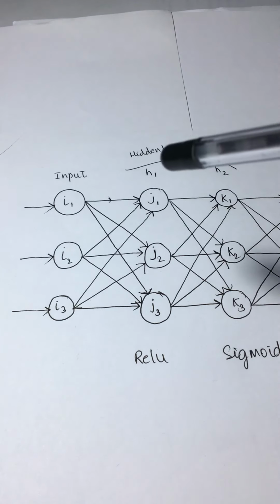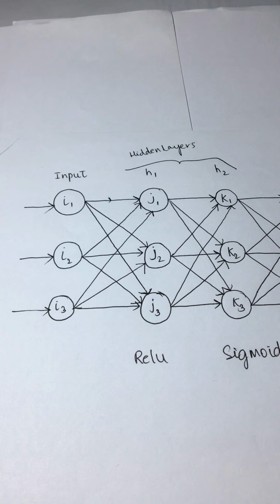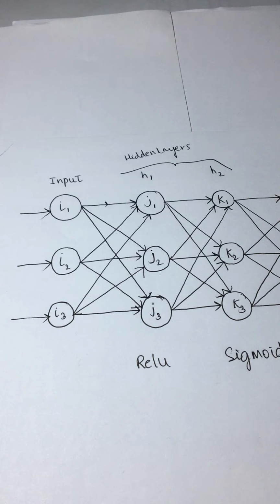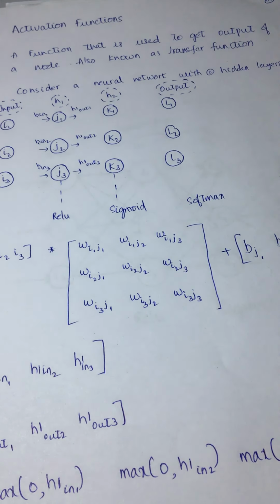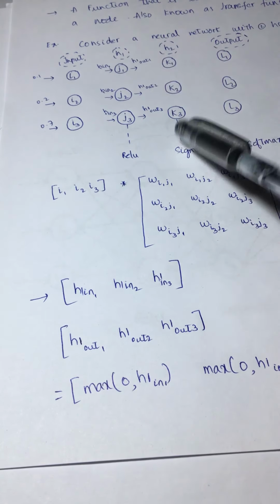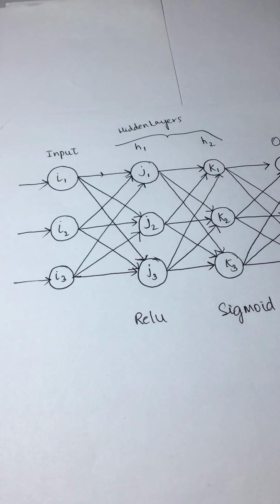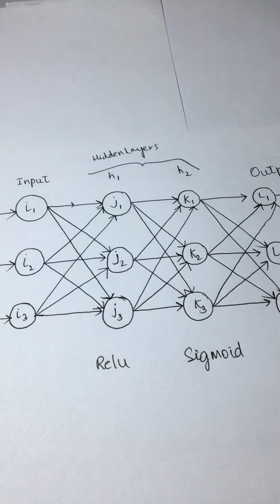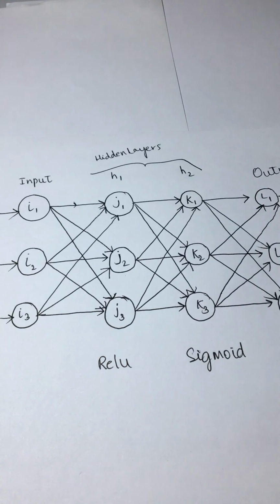Deep Learning Series - Neural Networks - Activation Functions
This is the second video in the Deep Learning Series